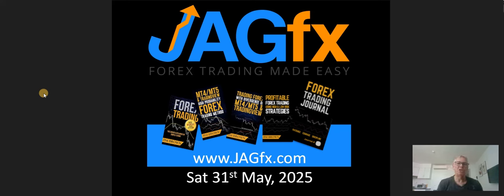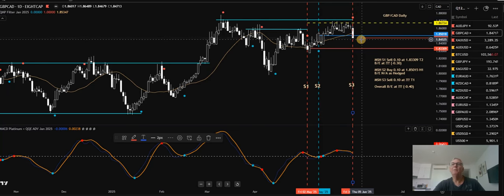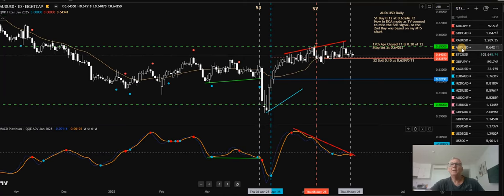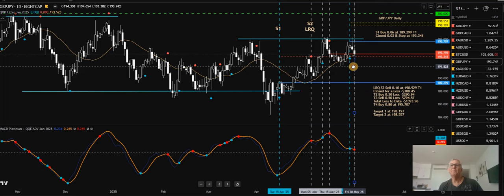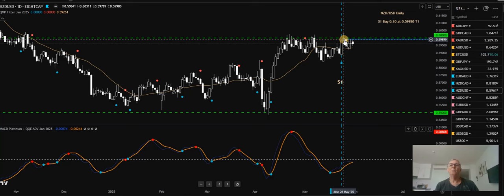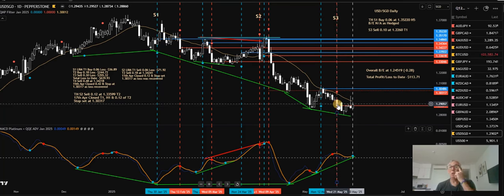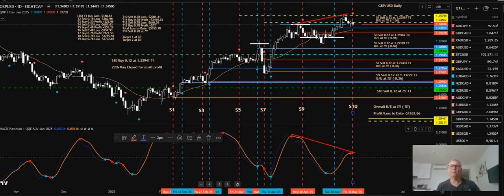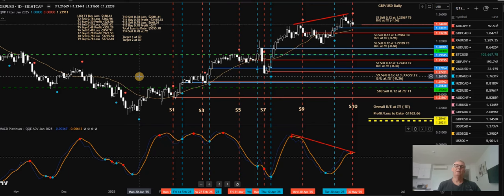JAGfx Weekly Analysis Sat 31st May 2025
🌠🌠 RECOMMENDATIONS 🌠🌠